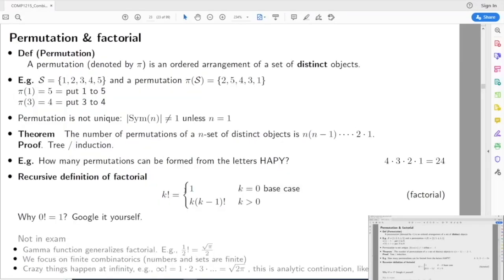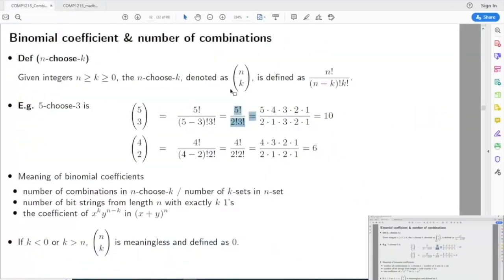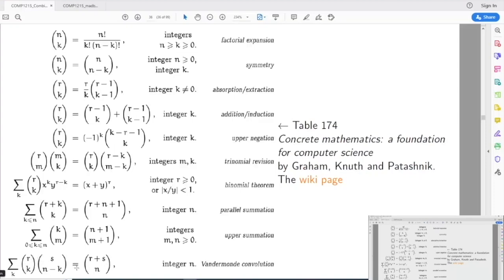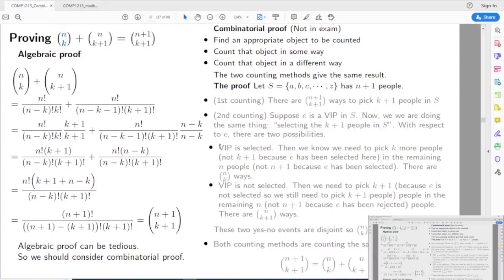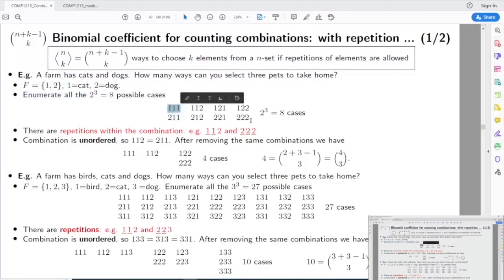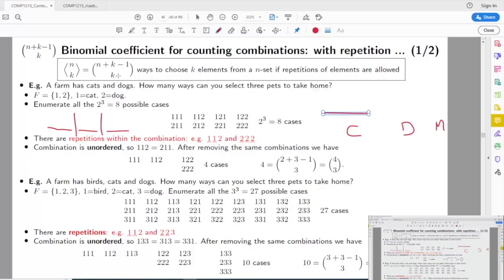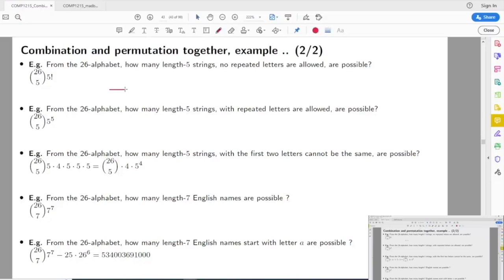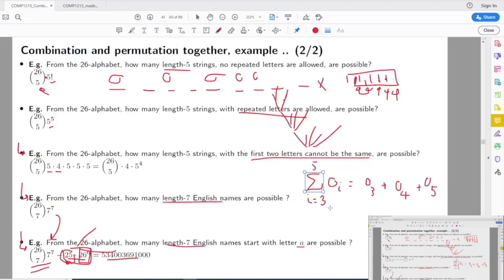COMP1311 Nov15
The expression in 22:00 is wrong: what I mean is "From the 26-alphabet, how many length-5 strings, with repeated letters are allowed among the chosen letters, are possible?"

For the question shown in 22:00, the answer will be 26^5

Same for the length-7 part